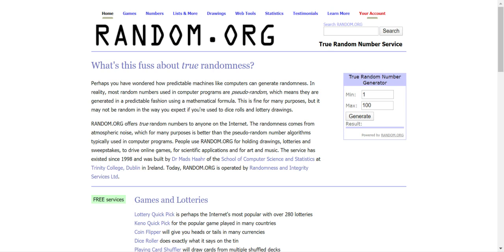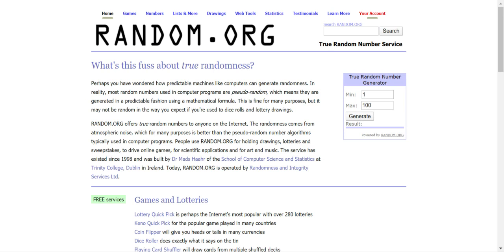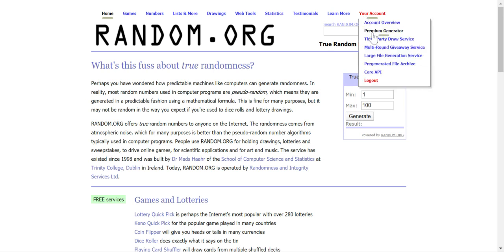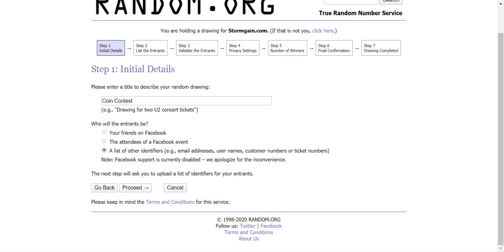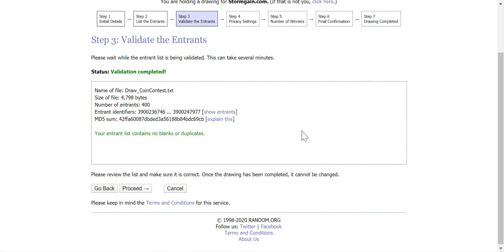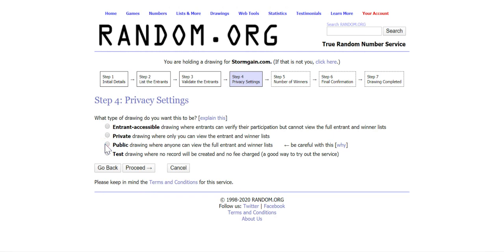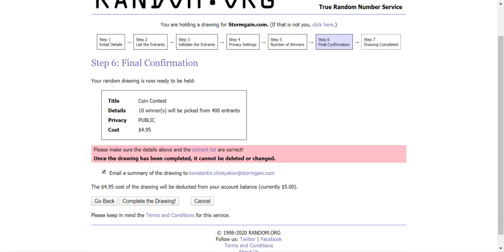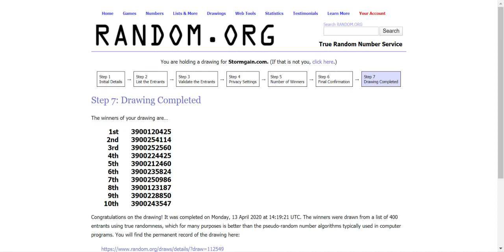Extra Prizes Raffle - StormGain Coin Contest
here is. the result of our extra raffle.

Thanks for participation and enjoy your trade day with StormGain!